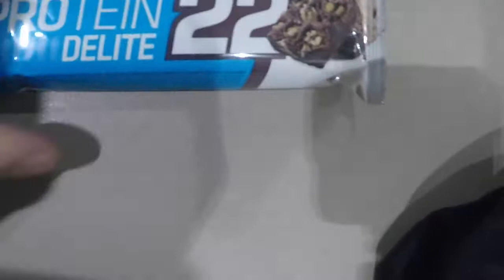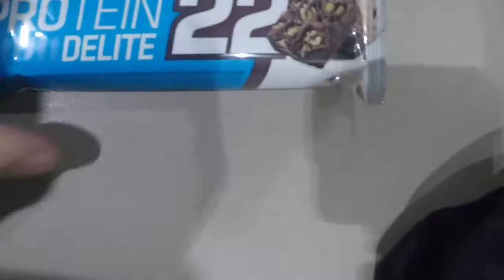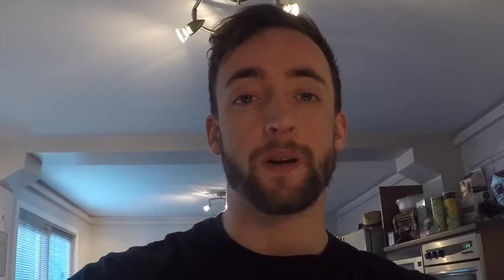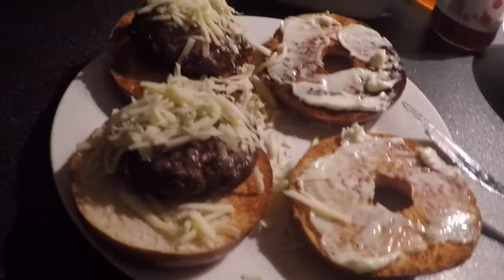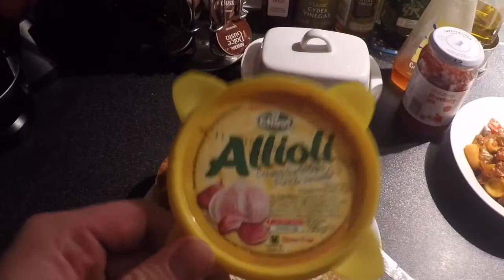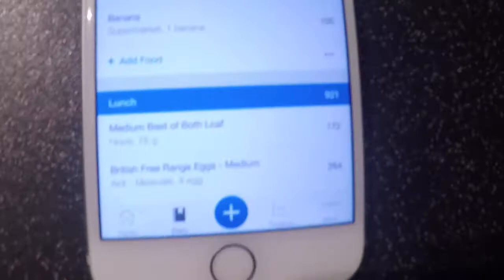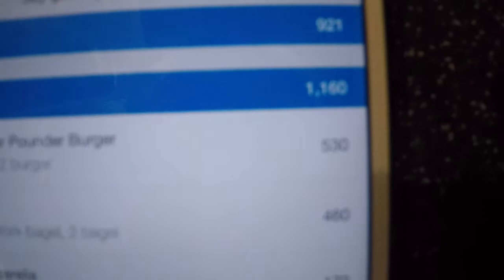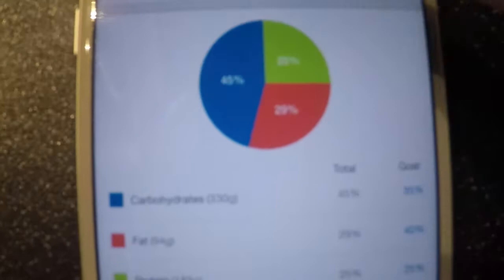What I Eat In A Day | Lewis Christie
Just a little insight into the food I eat daily.

Yes I didn't manage to hit the 3600Kcal Goal, But I'm not too worried about it.